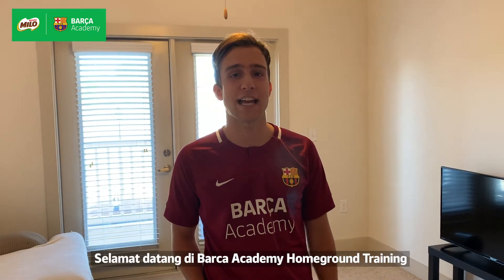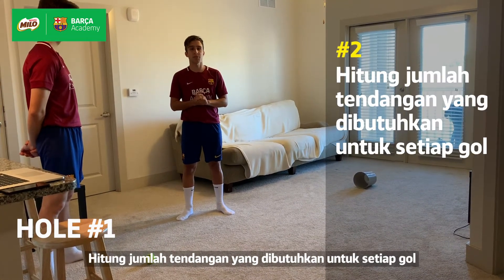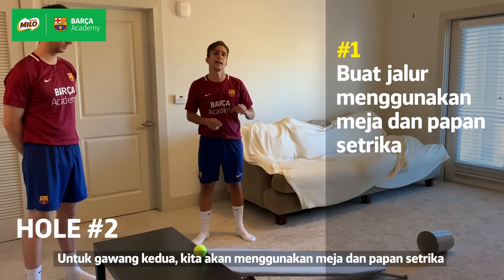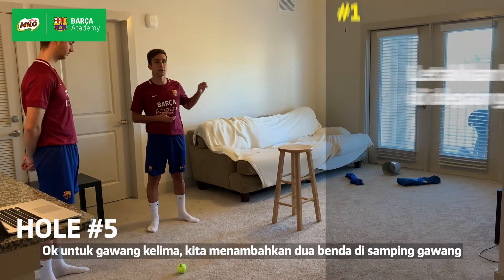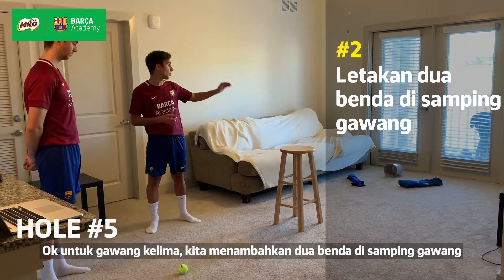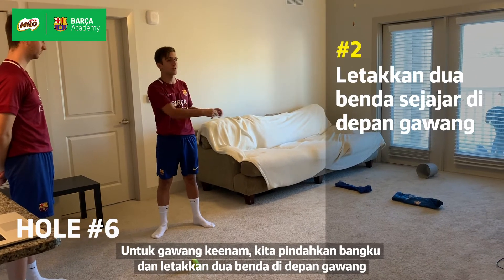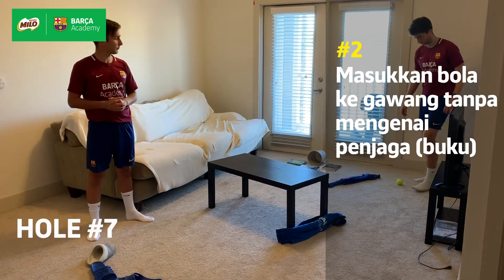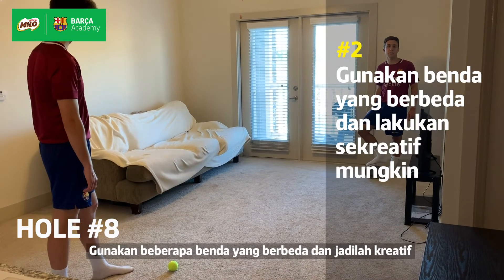MILO Activ Coach - Berlatih Foot Golf di Rumah bersama Barca Academy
Untuk tetap terus aktif ternyata banyak kegiatan olahraga yang bisa dilakukan anak di rumah lho, Bu. Seperti berlatih foot golf untuk sepak bola, anak bisa melakukan gerakan latihan dengan memanfaatkan alat-alat yang ada di rumah. MILO bersama Barca Academy akan berbagi tips gerakan latihan foot golf sepak bola. Mau tahu apa aja yang harus dipersiapkan dan gerakan yang dilakukan? Simak video berikut ya! Jangan lupa kunjungi untuk temukan berbagai inspirasi aktivitas yang bisa kamu coba selama di rumah!